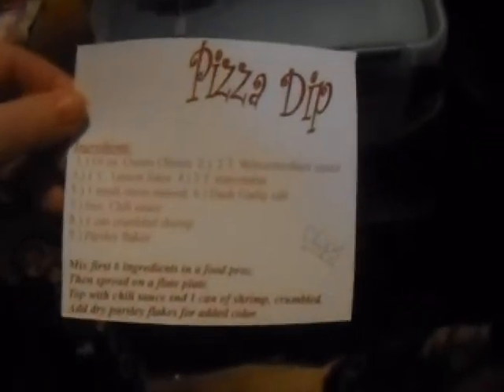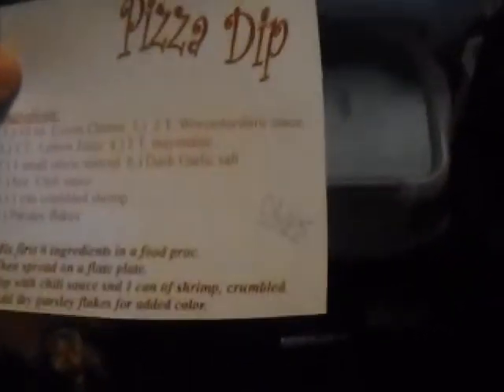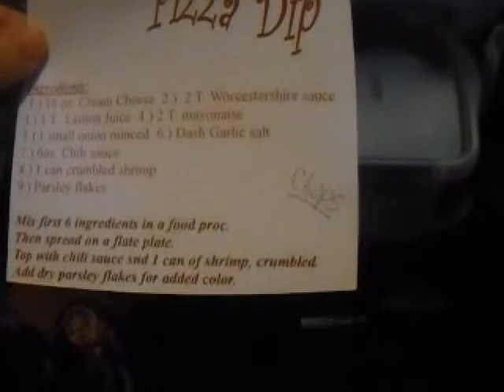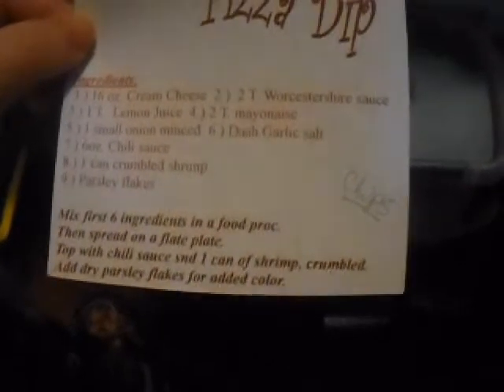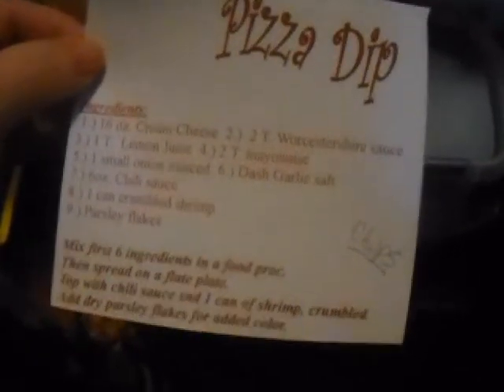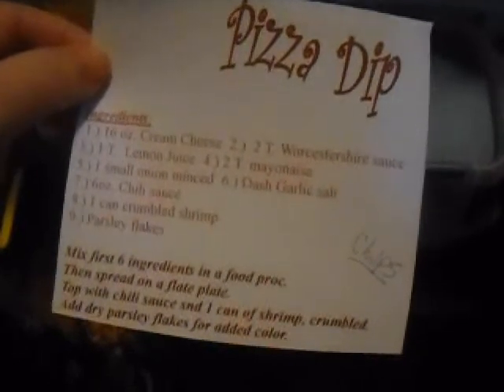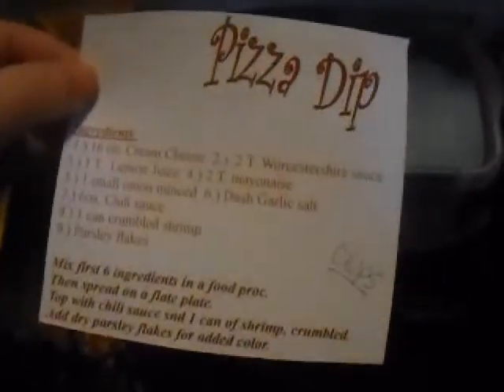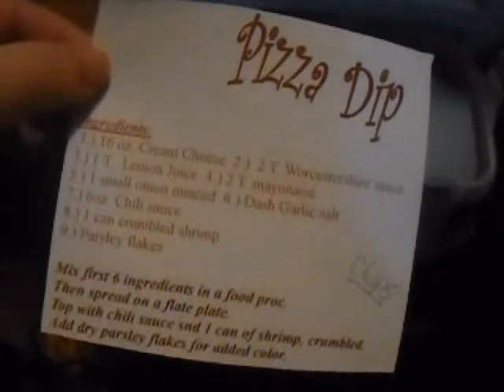Cooking Hour: Pizza Dip aka Shrimp Dip 2020